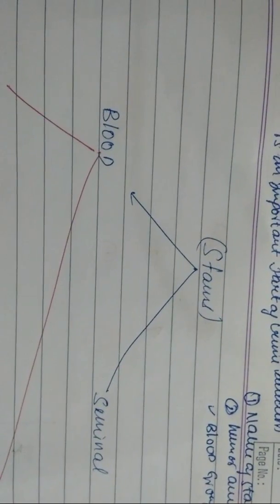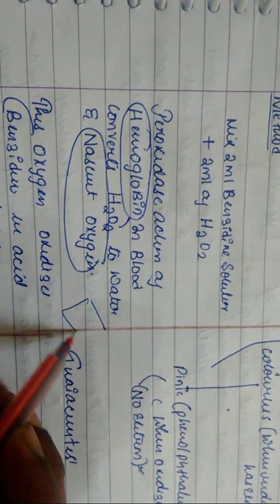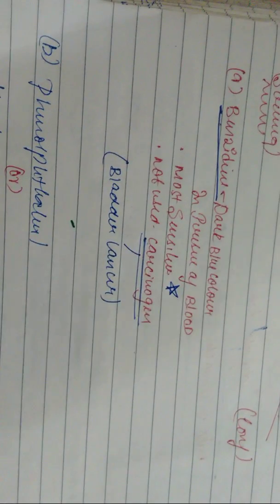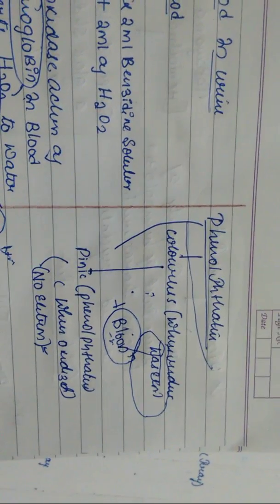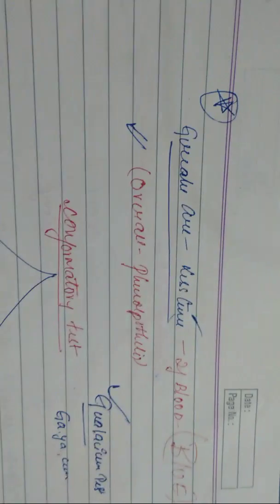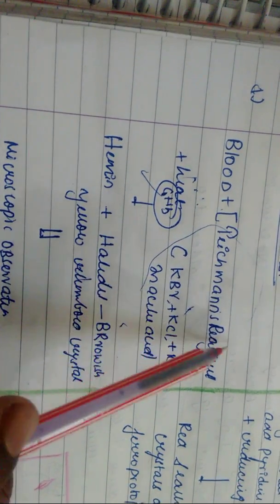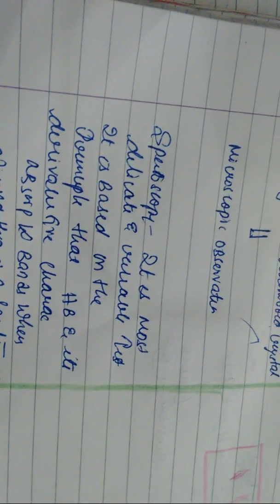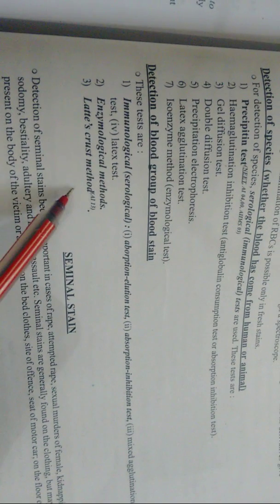Examination Of Blood Stain